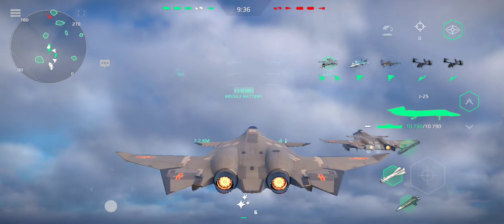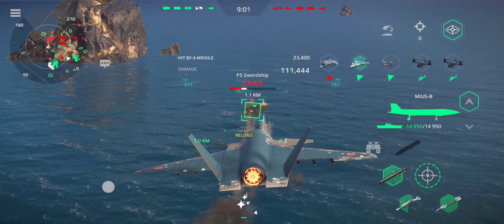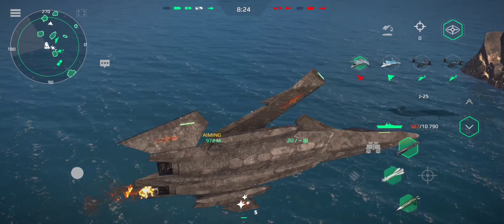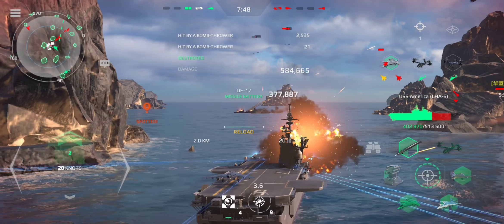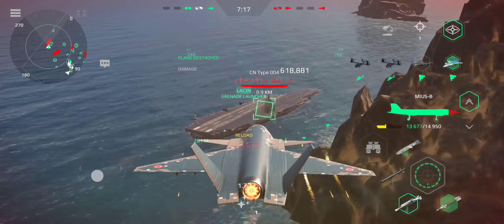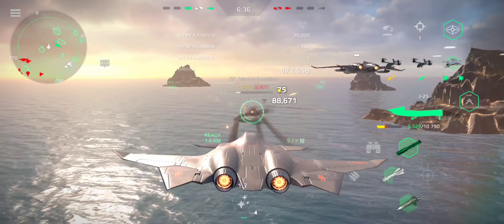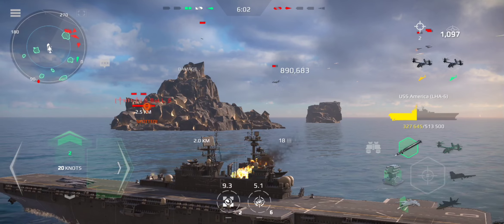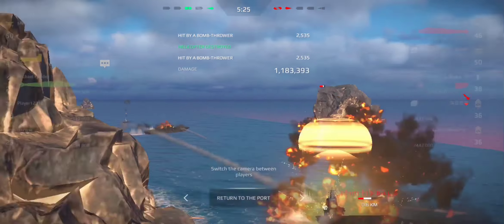USS America (LHA-6) Ace combat gameplay modern warships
Ignore°
modern warship
modern warships
modernwarship
uss enterprise
b21 raider
Tomcat
uss massachusetts
x51 waverider
x51waverider
ugst
garpun
Excalibur
50%discount
best ship in modern warship
Ace combat
Ace combat gameplay
uss america